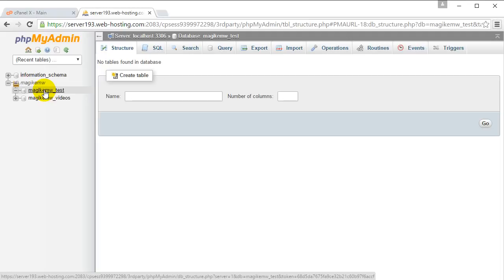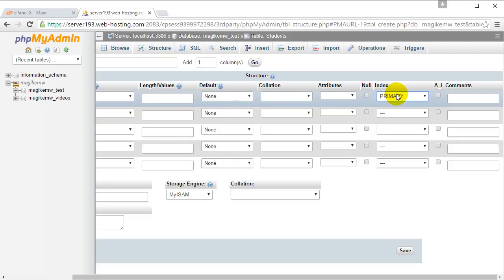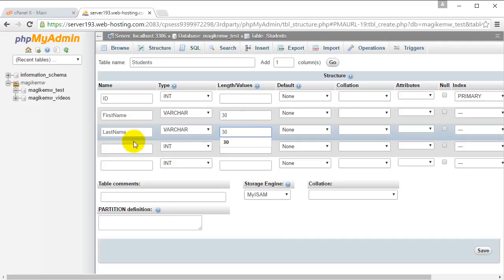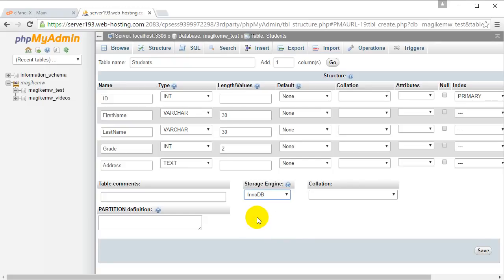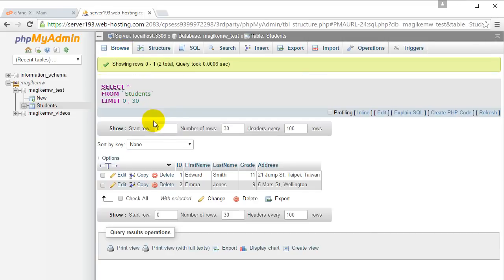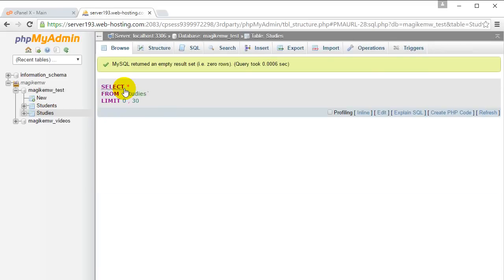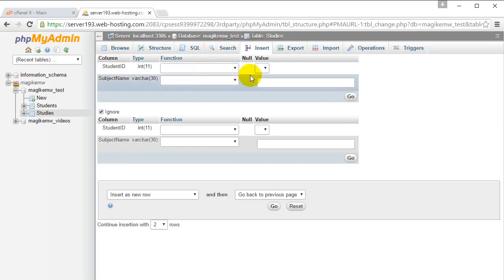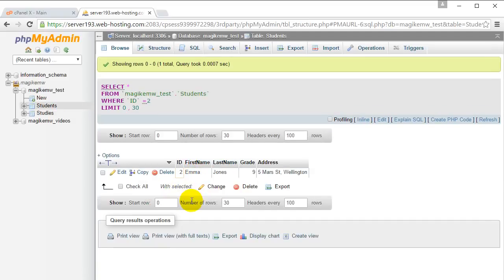php my admin